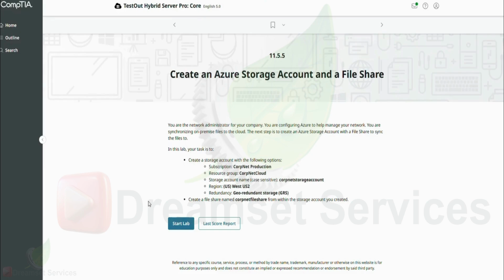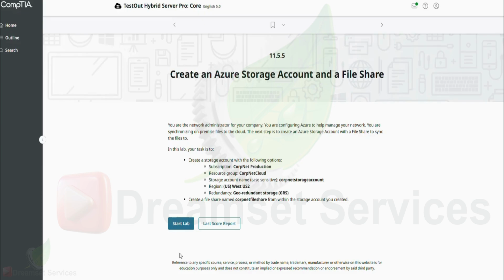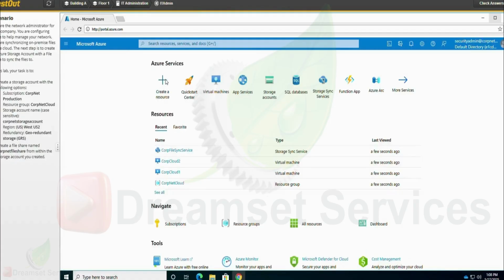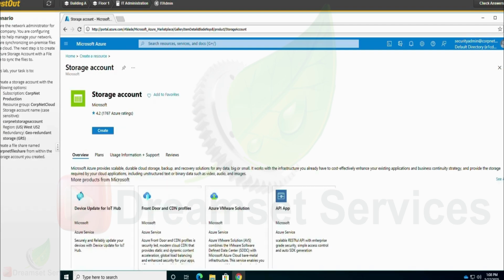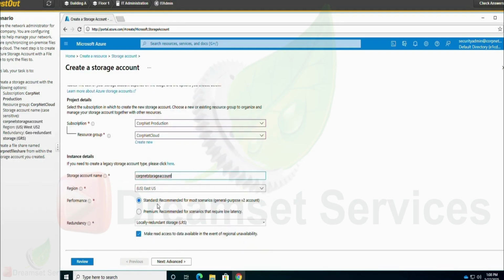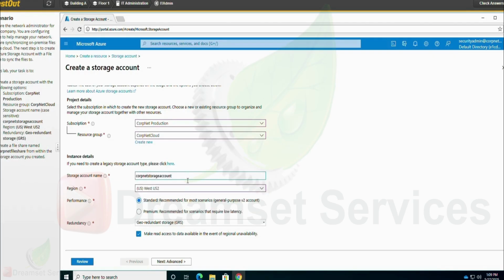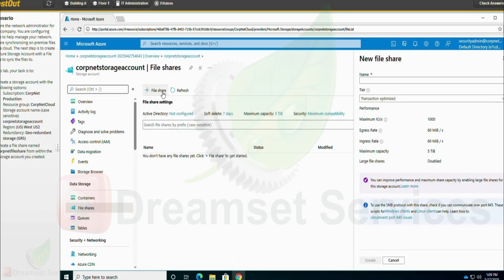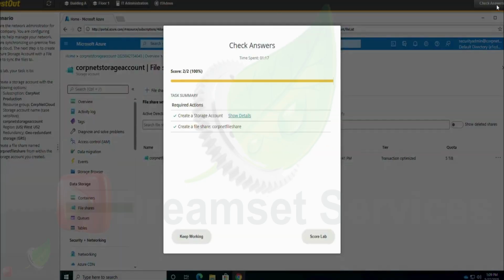11.5.5 Hybrid Server Pro Core Create an Azure Storage Account and a File Share TestOut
11.5.5 Hybrid Server Pro Core Create an Azure Storage Account and a File Share TestOut